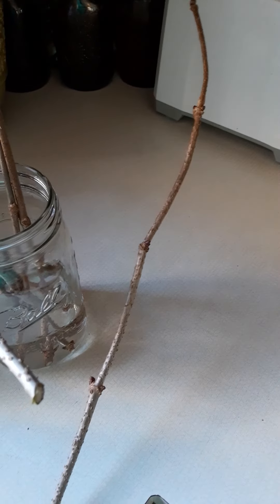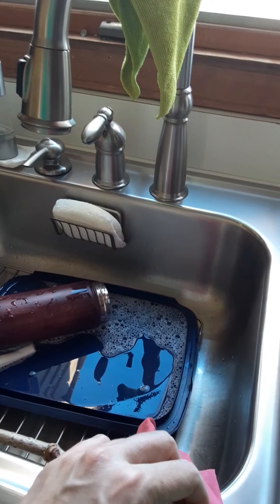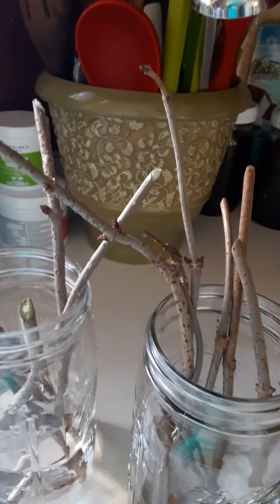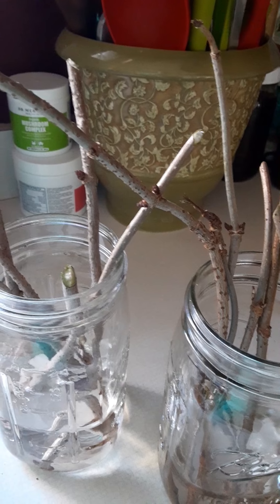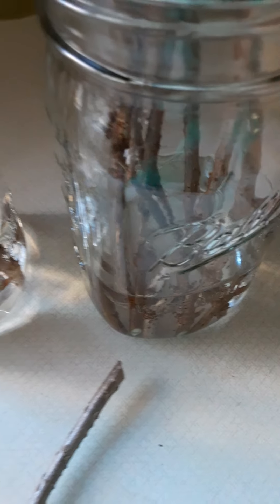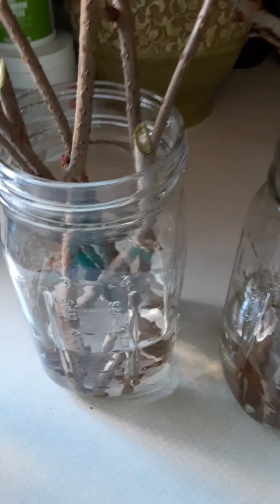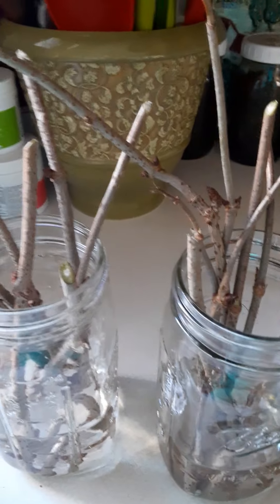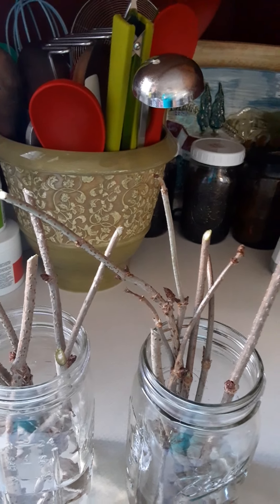Trying my hand at rooting some elderberry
I am all for using plants to help heal and keep us healthy and elderberry plants are ones I use often-whether it be the flowers or the berries. What is better than using your own stock whether with seed saving or cuttings

I have about 6 plants that are in their 3rd and 4th year of growth and I've got some branches that are growing weirdly so these are the ones I chose to trim for rooting. I plan on sharing these with my herbal community if I can get them to root well.

Want to learn more about how I combine the "power of the plants" with the mind and body check out my site mindbodyspiritbreath.com or on FB @AmytheAmateurHerbalist

Want to learn more about my journey with my health and about how I combine the "power of the plants" with the mind and body?

It's best to sign up for my weekly newsletter to learn all of the ways I use Mother Nature in my healing and living in tune with her. It's all about getting back to basics for healing and health.

Check out my Etsy shop for clean, toxin free and effective products